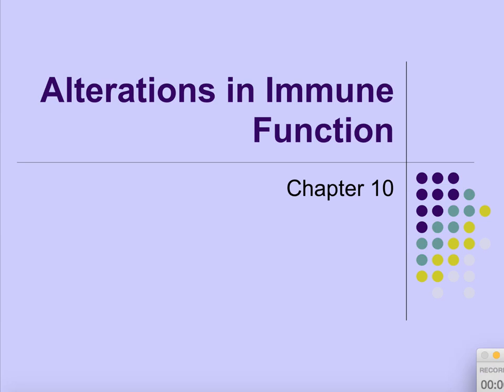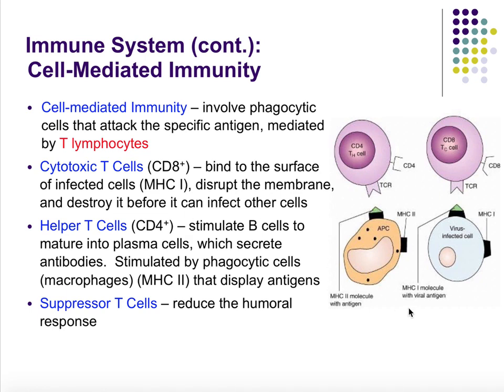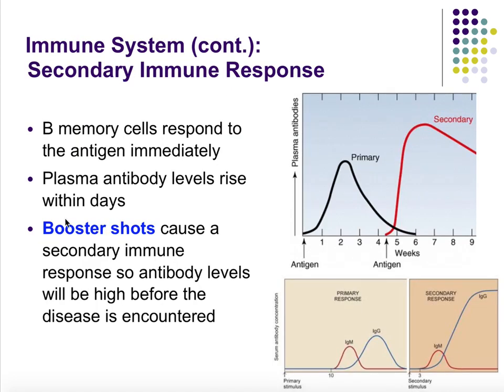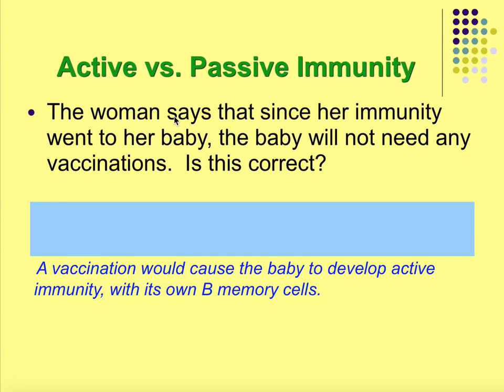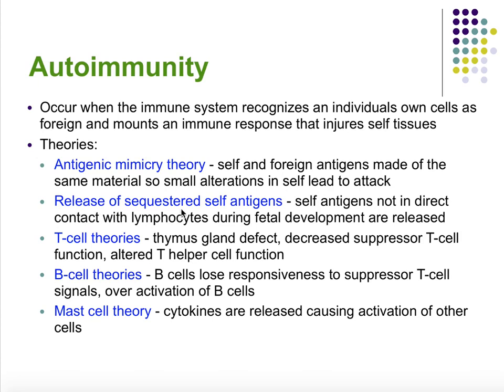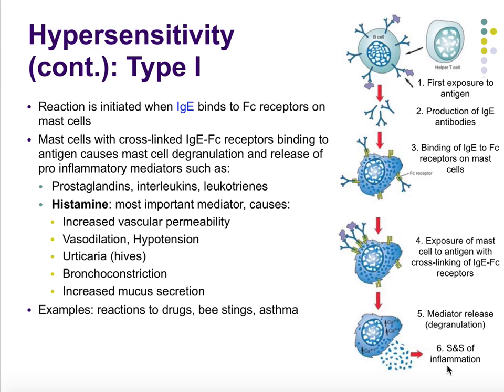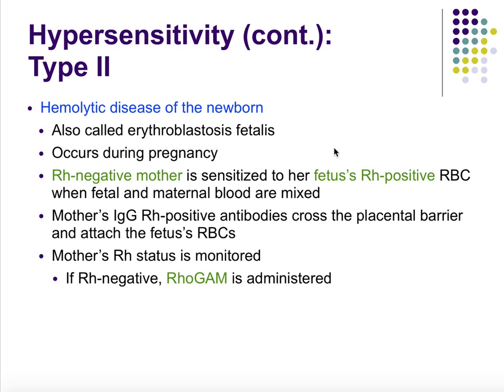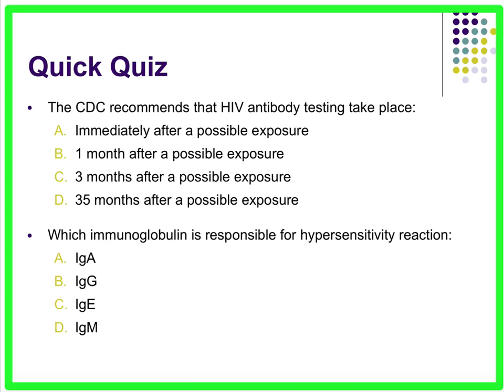Pathophysiology Ch 10 Alterations in Immune Function